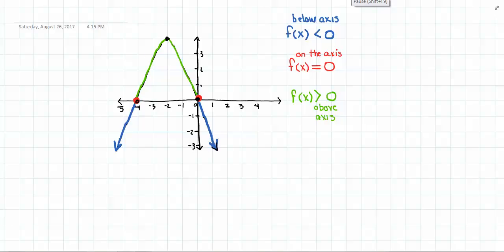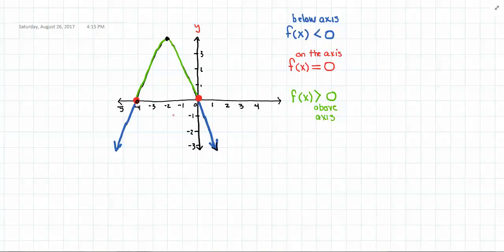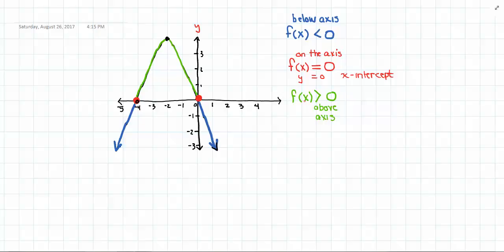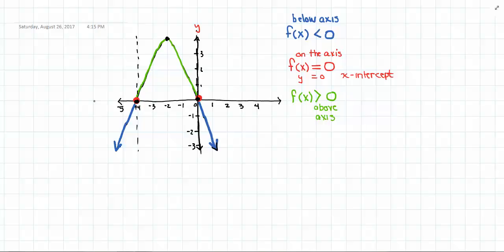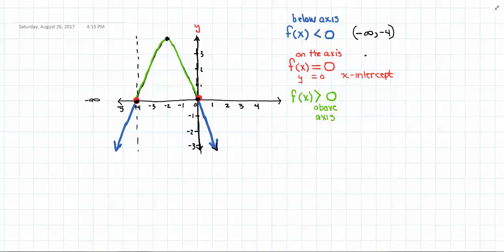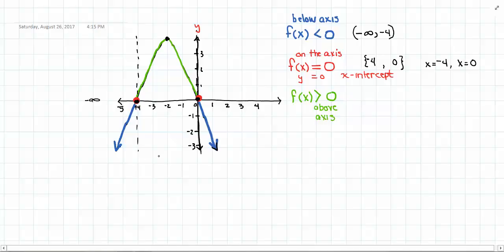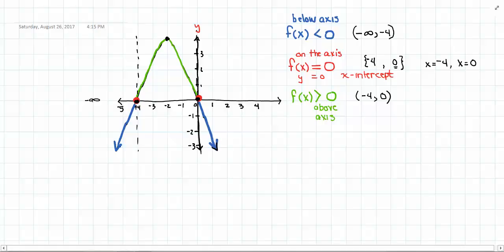Above and Below